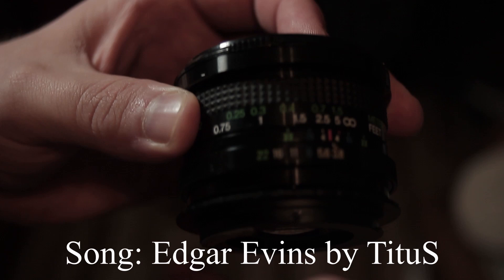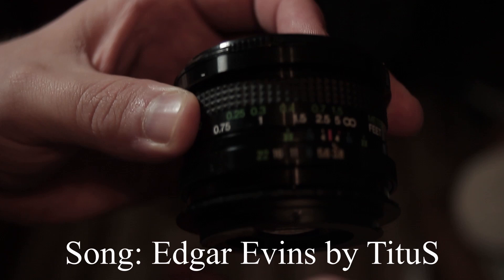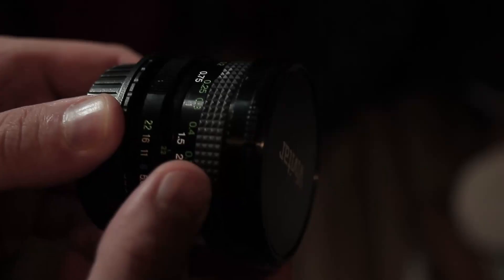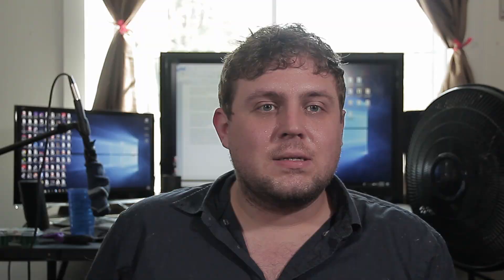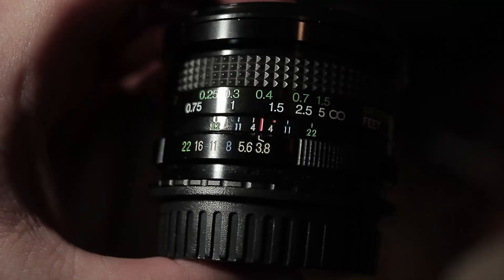Amazing Wide Angle Lens for Video! Vivitar 19mm f3.8 Review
Looking for a quality wide angle on a budget? I think I've got the lens for you.

Video was shot on Canon T3i

Lens used for B-Roll was Toyo Optics 28mm

Contains Music from Soundstripe.Com